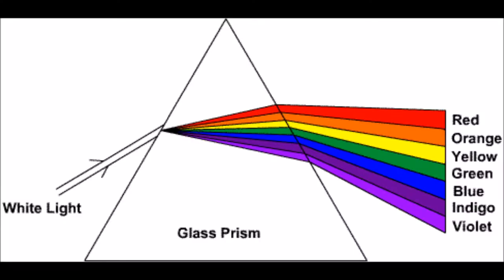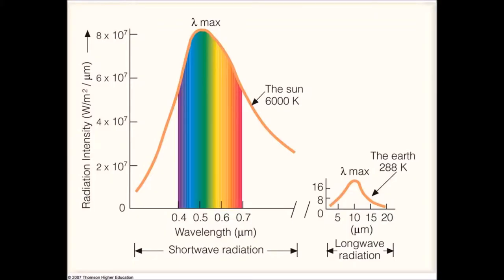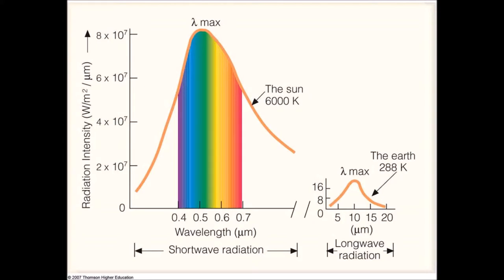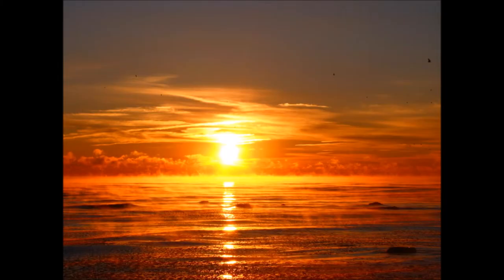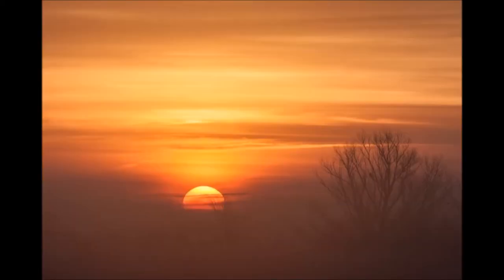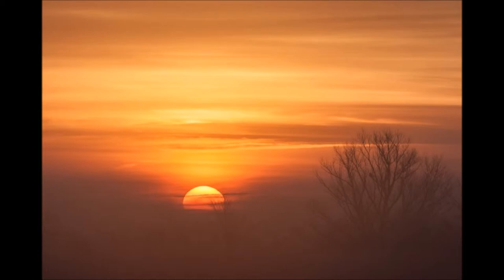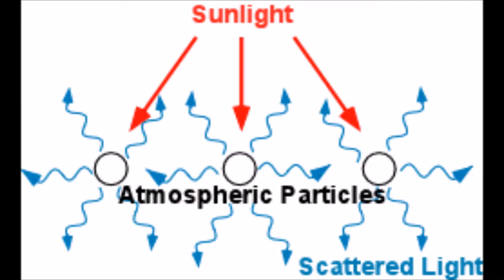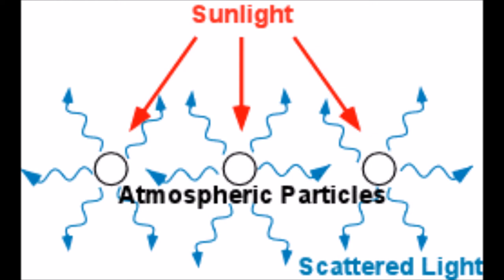Colour of The Sun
University of Toronto Ast201 Project